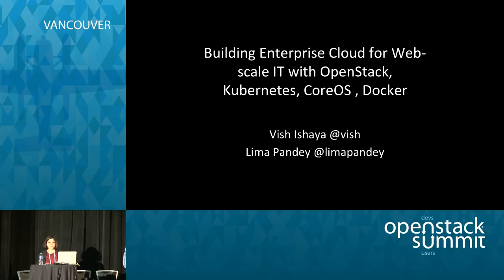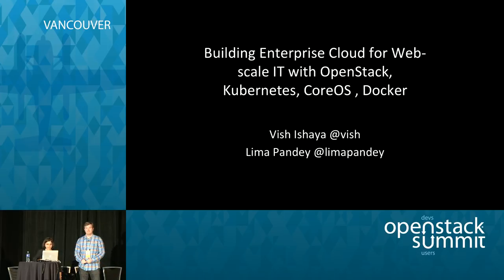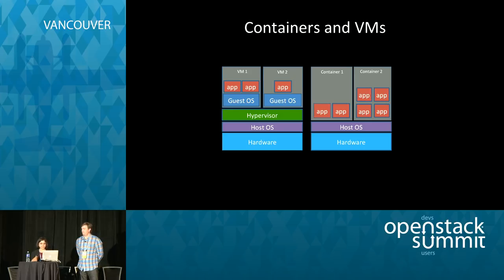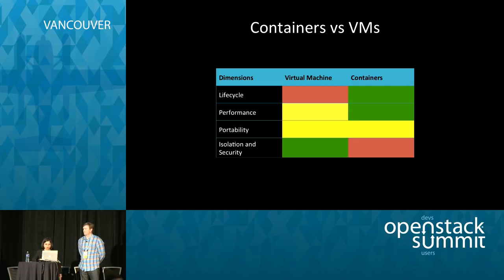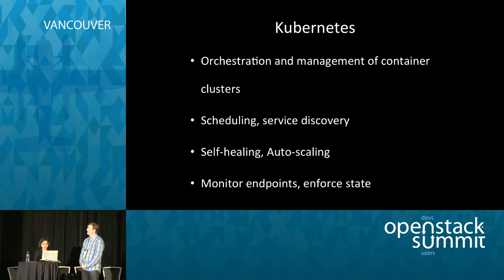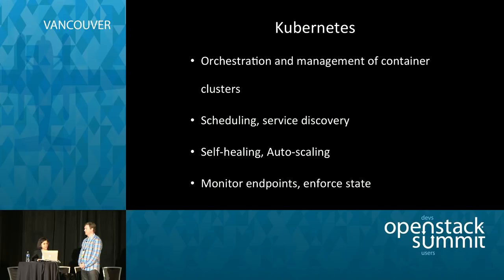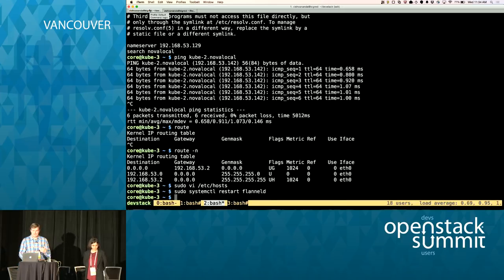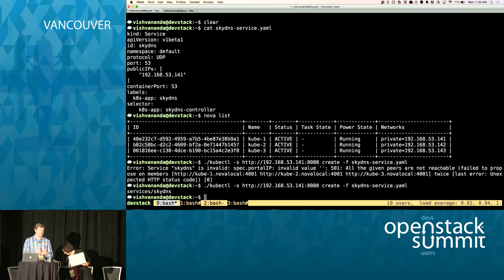Building the Enterprise Cloud with Openstack, Docker, Kubernetes, and CoreOS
Openstack, Docker, Kubernetes, and CoreOS can provide a foundation for infrastructure provisioning and application deployment in the enterprise. Openstack as a private cloud IaaS solution, is successfully driving infrastructure automation, and maximizing the utilization of compute, network and storage systems. Enterprises are also starting to use containers to manage their application lifecycle.